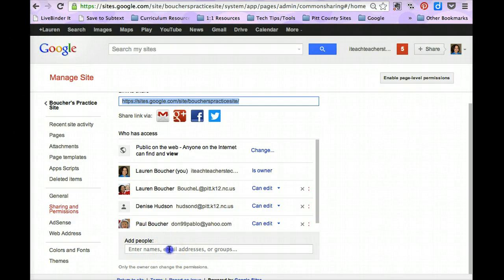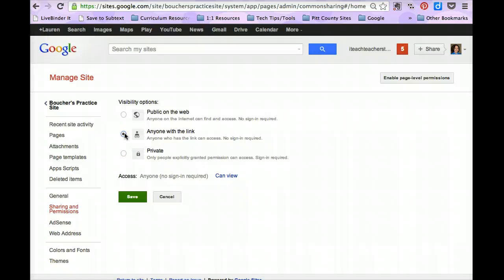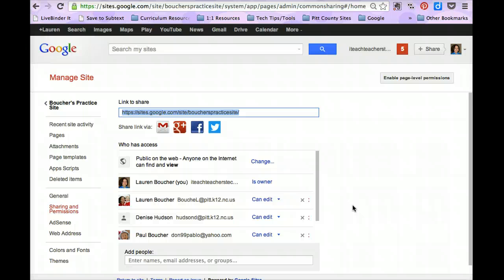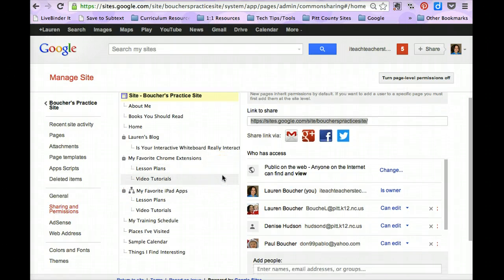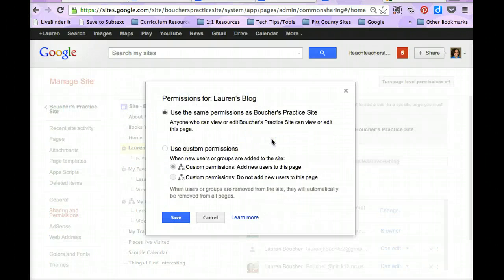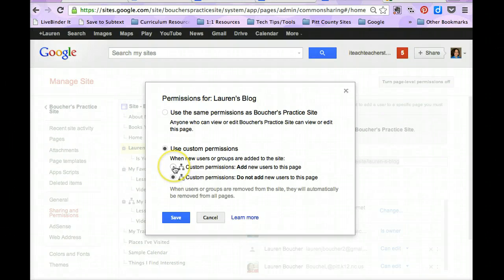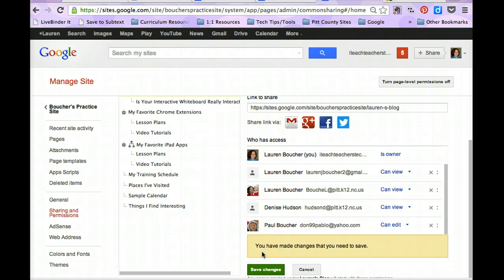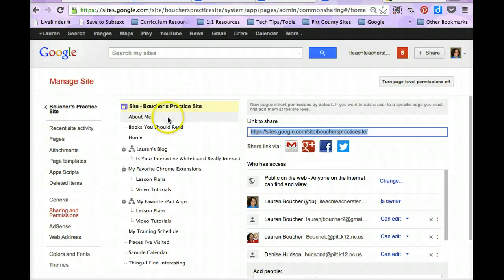Sharing and Page Permissions in Google Sites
This is a demonstration and explanation of Sharing and Page Permission settings in Google Sites.